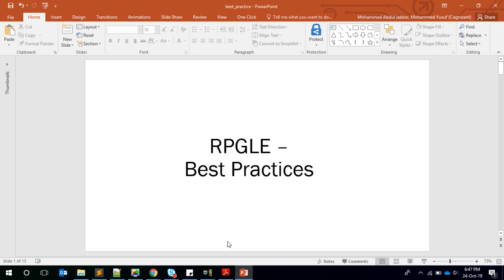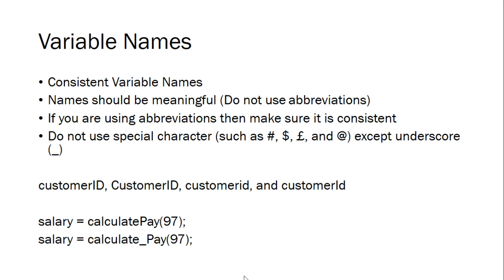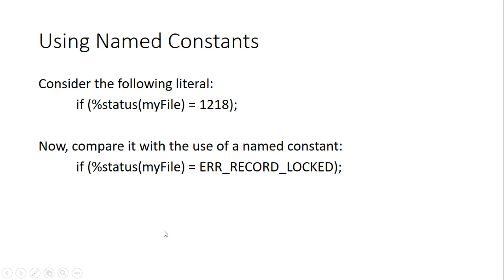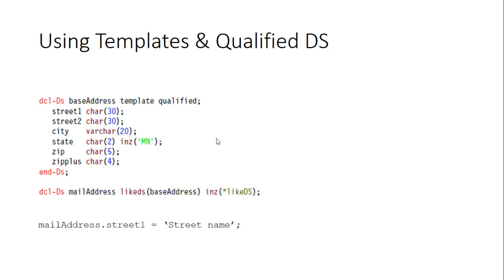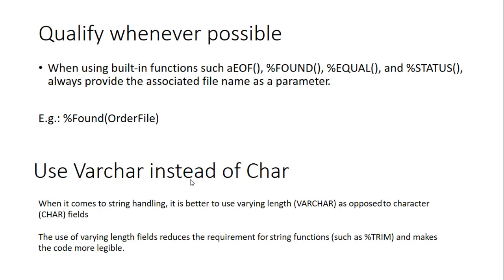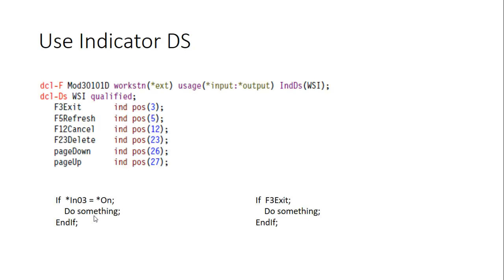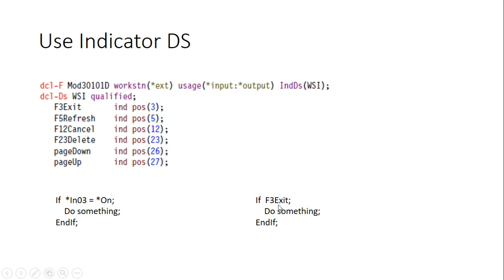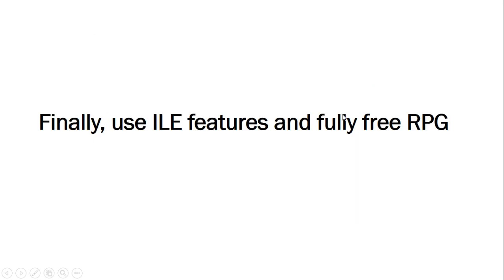RPGLE best practices for programmers | yusy4code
In this video, I have explained some of the best practices of writing modern RPGLE  code.